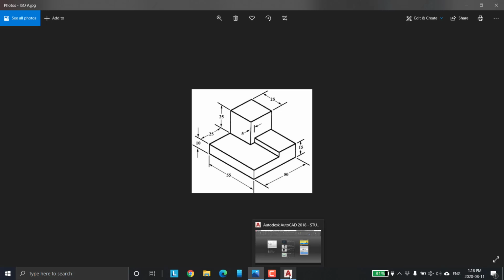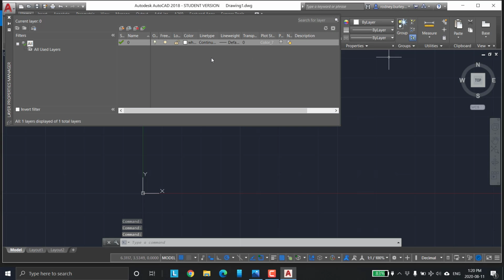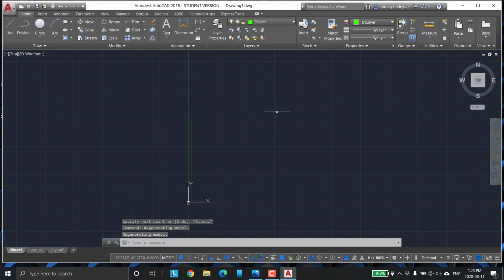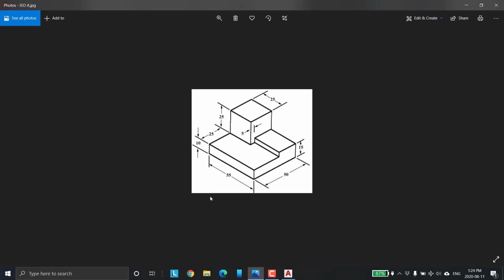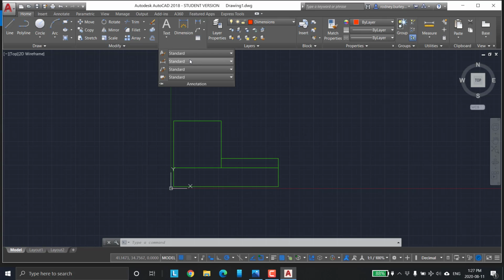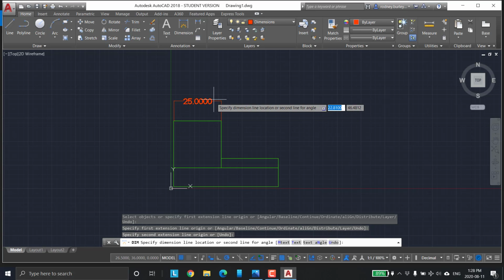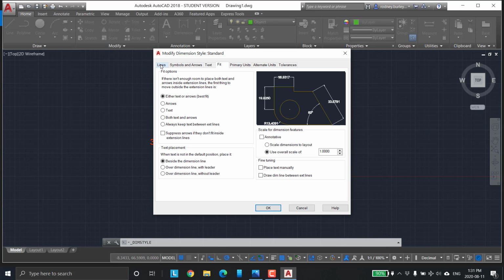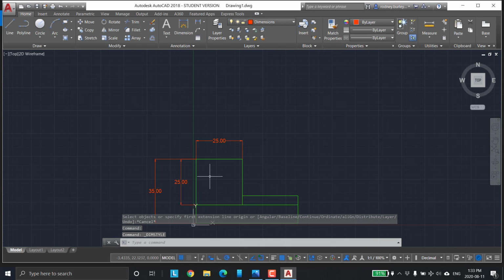AutoCad Tutorial 1 Set up and Begin Ortho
AutoCad basics